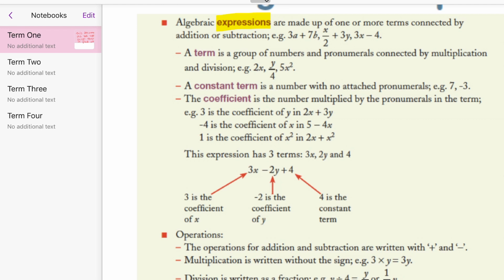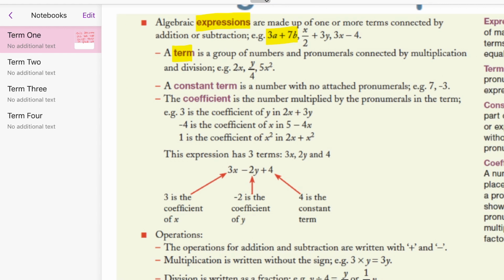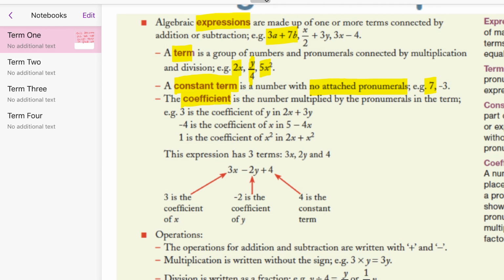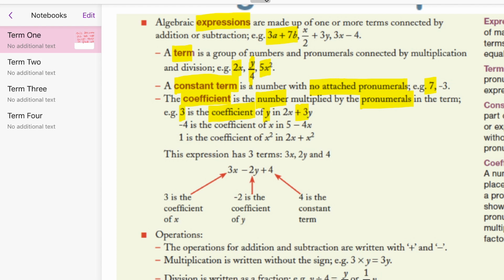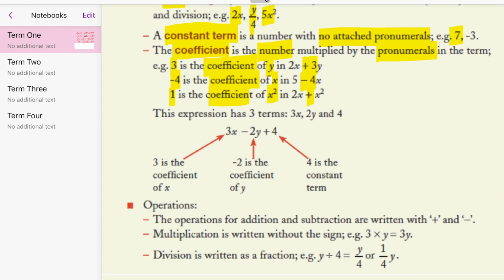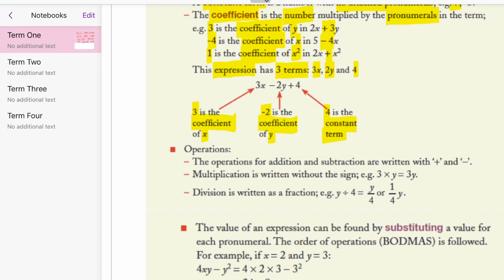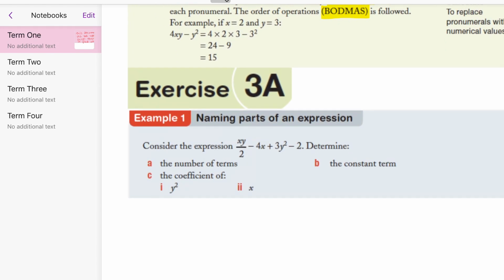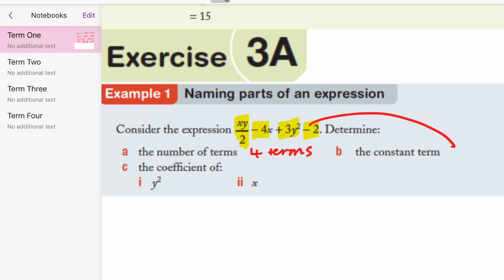Algebraic Expressions Part 1 (yr10 Ex 3A Cambridge Gold Textbook 2018)